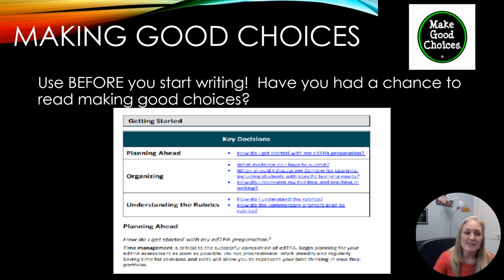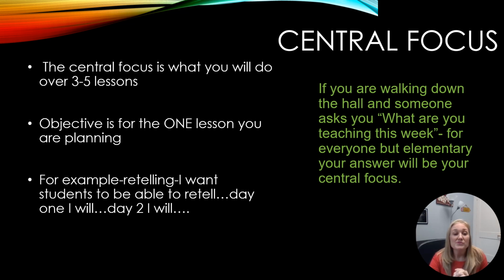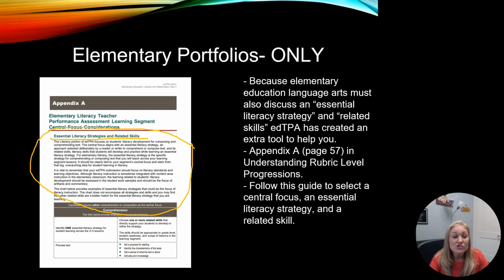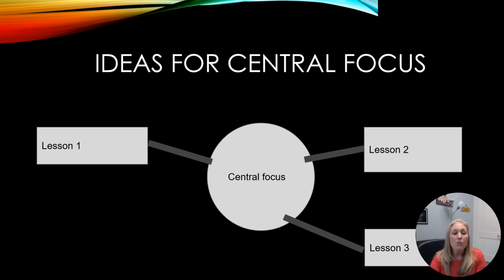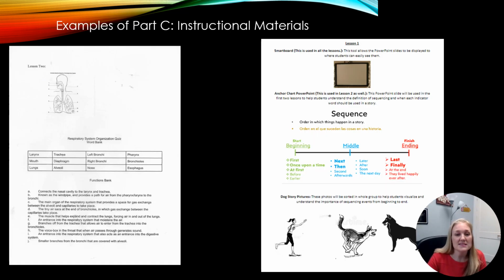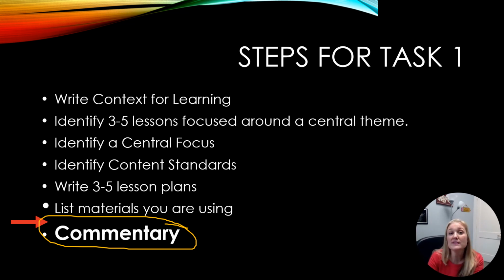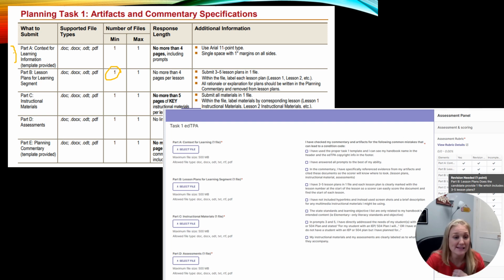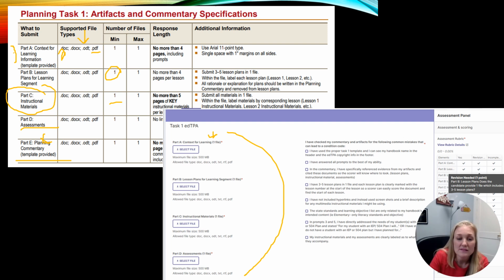edTPA task 1 Overview video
This is an overview of requirements for all programs for edTPA task 1.